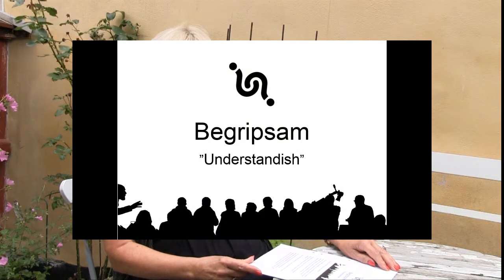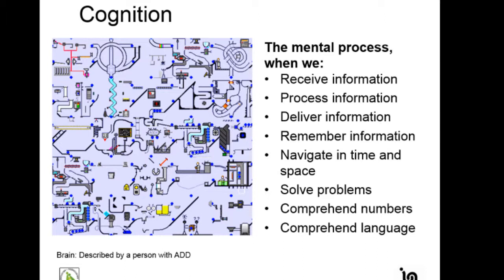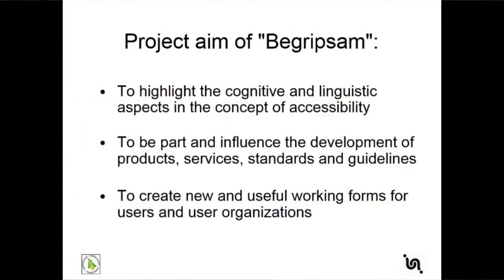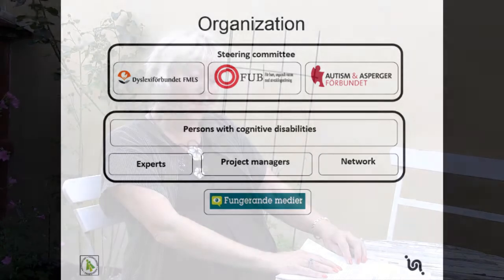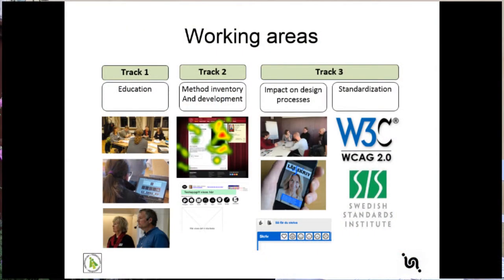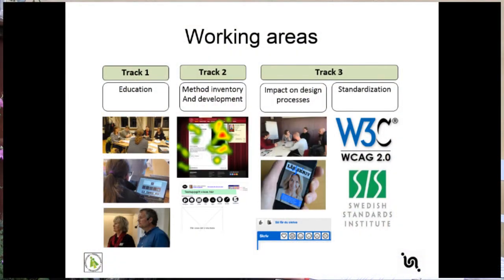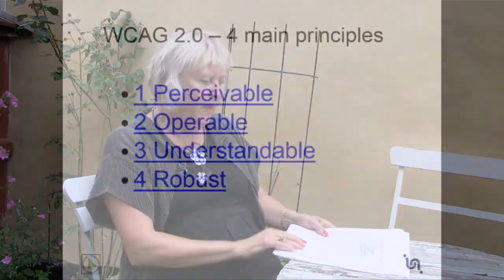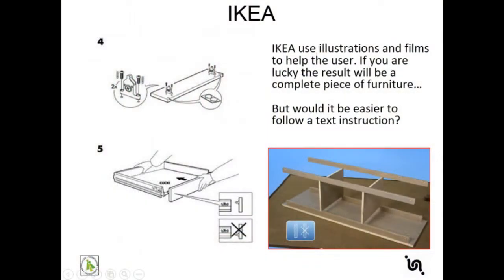Anita USA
Anita Hildén beskriver projektet Begripsam på engelska. Anita Hildén telling about the project Begripsa.